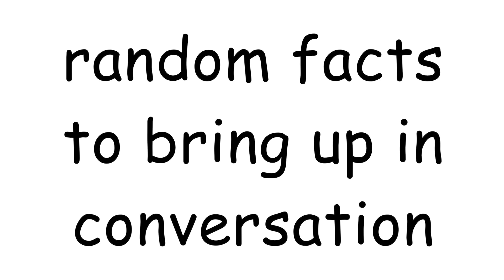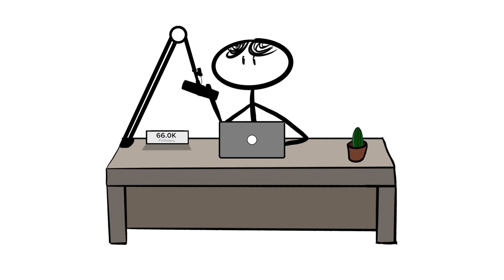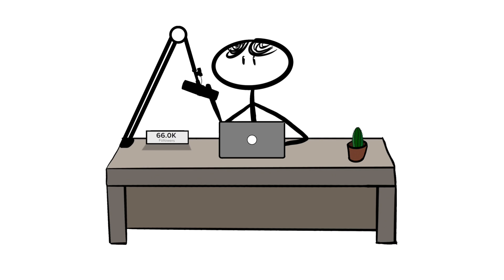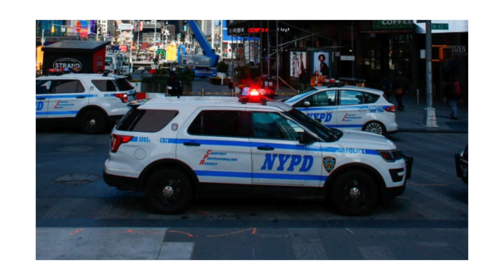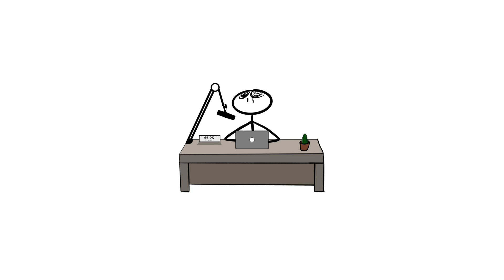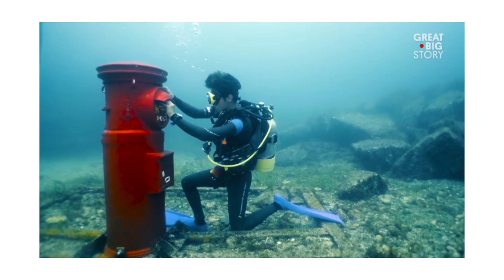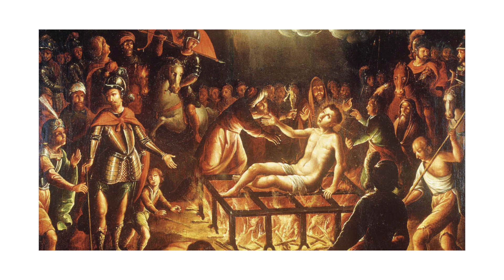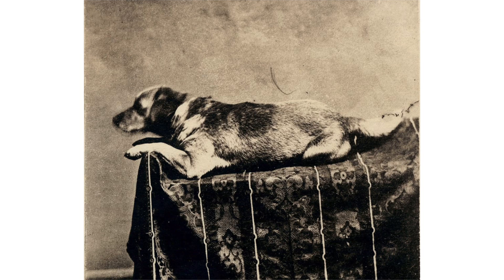Random Facts to Bring Up in Conversation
i am solely here to take sam o'nella's throne as low effort educational video king